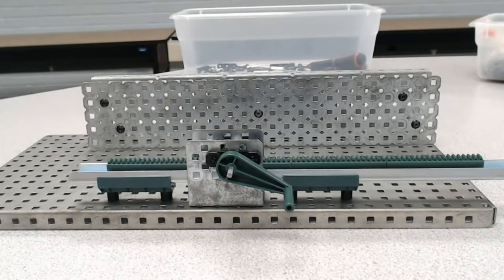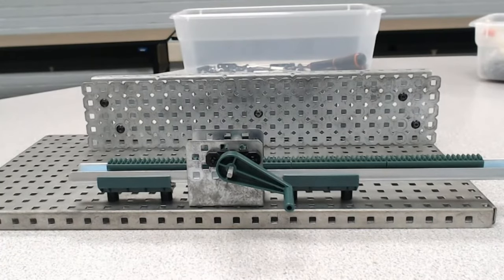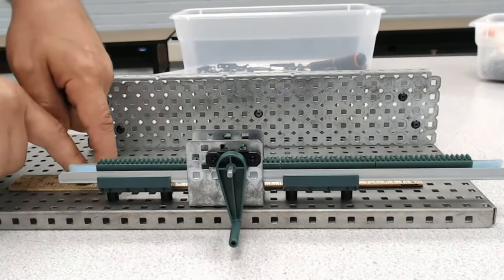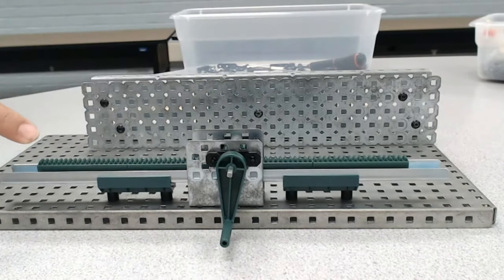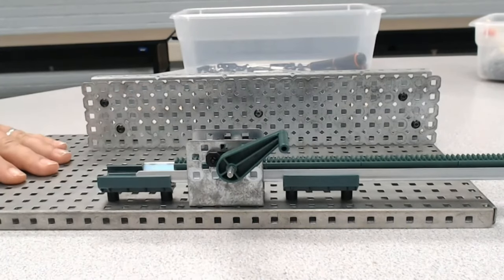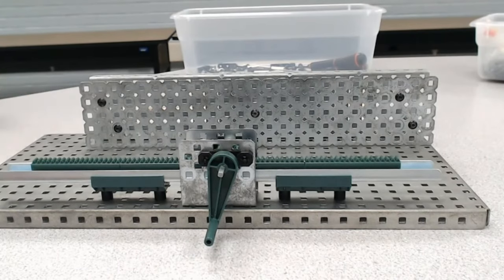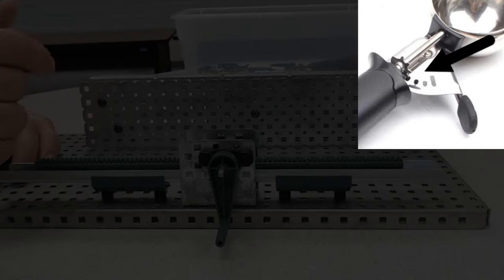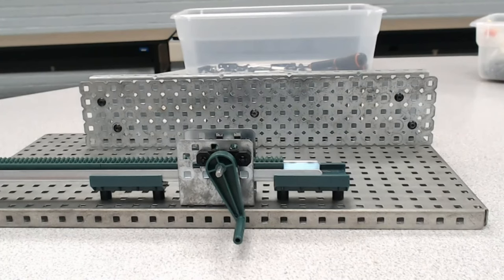VEX Gear Tutorials - Examining a Rack and Pinion Gear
This video will take a look at the mechanics behind the Rack and Pinion gear.